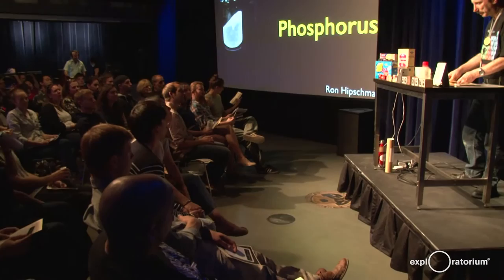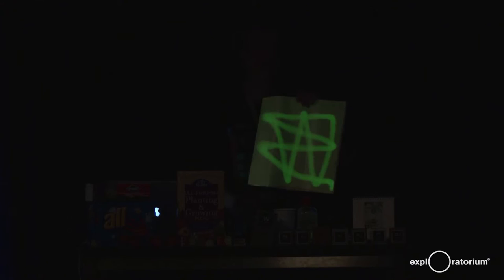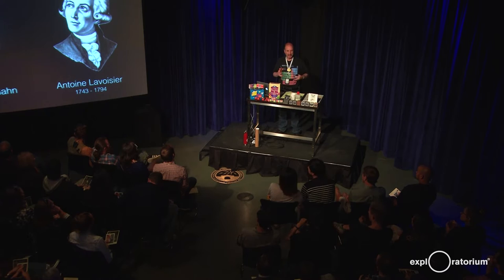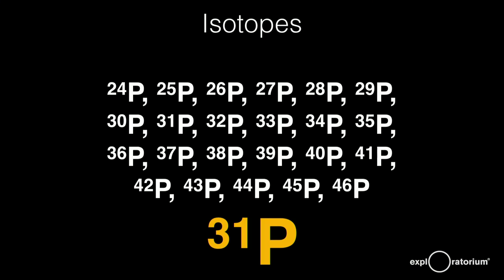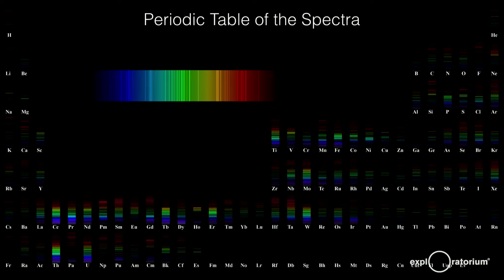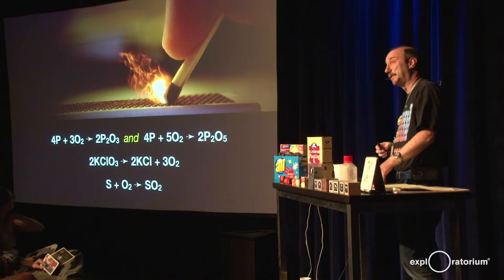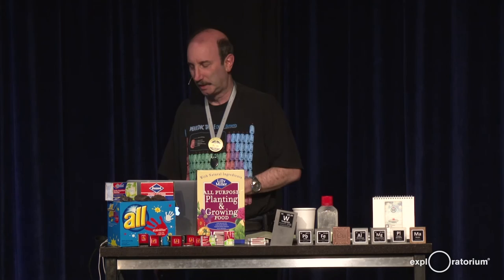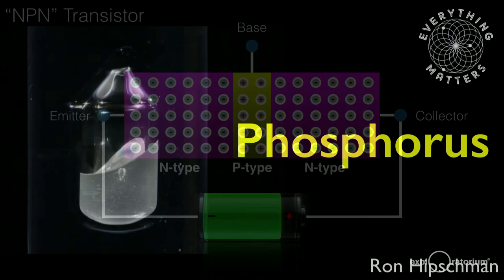Everything Matters | Phosphorus | Ron Hipschman | Exploratorium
Learn the novel and nefarious uses of phosphorus, one of the essential elements required for life, and find out how meteorite bombardments plunged necessary phosphorus compounds to Earth over 3.5 billion years ago—compounds that were recently observed around Comet 67P /Churyumov-Gerasimenko.

Phosphorus was first beheld in 1669 by Hennig Brand, a German alchemist in search of gold. Through a laborious secret process, Brand isolated the white, waxy solid from urine, naming it “cold fire” for its captivating glow. Spontaneously flammable in air, white phosphorus was later used to make matches; the toxic element gave match workers a disfiguring disease known as “phossy jaw” before being replaced with safer red phosphorus after 1906. White phosphorus is still used to make incendiary weapons.

Arriving on primordial Earth via meteorite, phosphorus may have ignited chemical precursors to life. Its compounds govern energy transfer between cells, regulate genes, form cell walls, and comprise the bulk of bones and teeth. Phosphorus minerals are mined for fertilizers, absorbed by plants, and cycled to and from oceans. Once novel, phosphorus is now seen as essential.